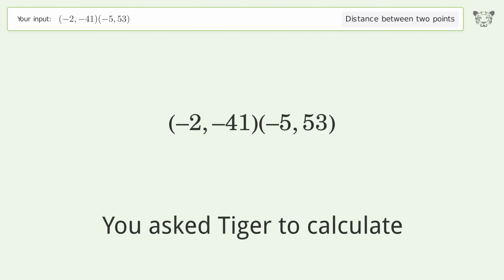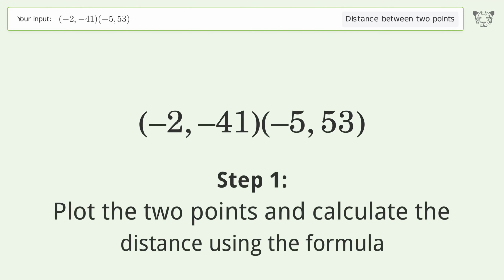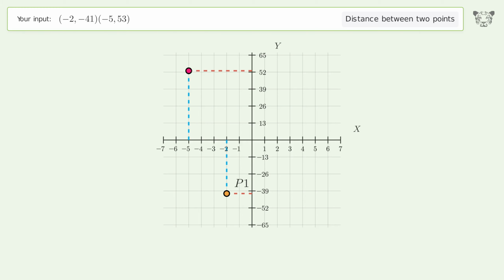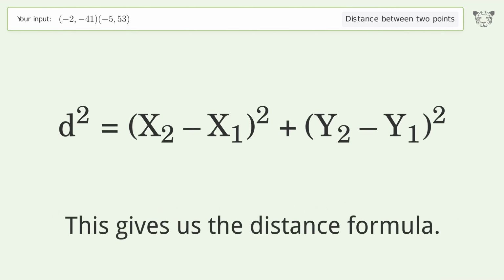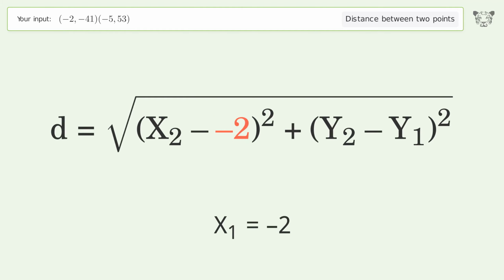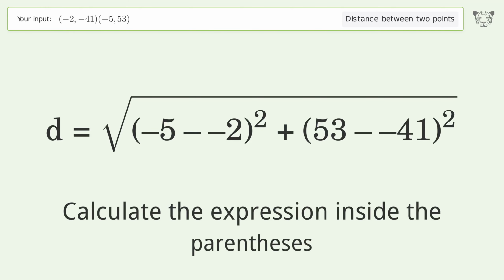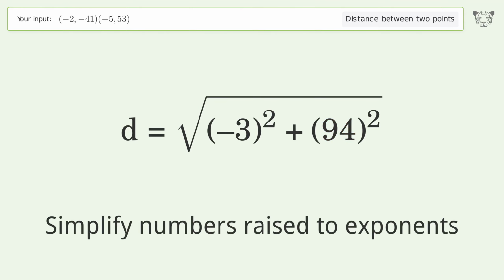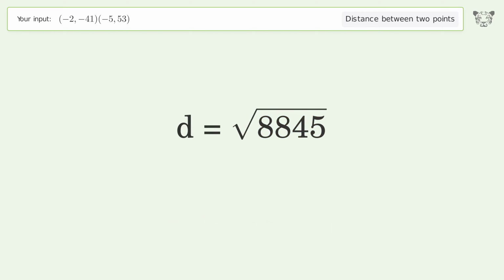Find the distance between two points p1 (-2,-41) and p2 (-5,53): Step-by-Step Video Solution